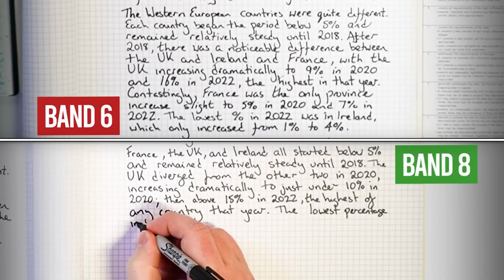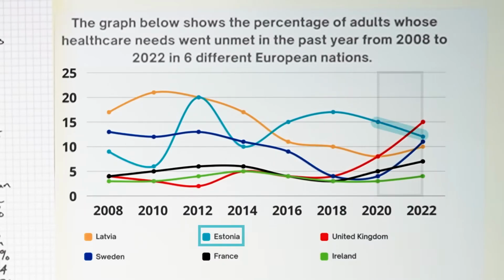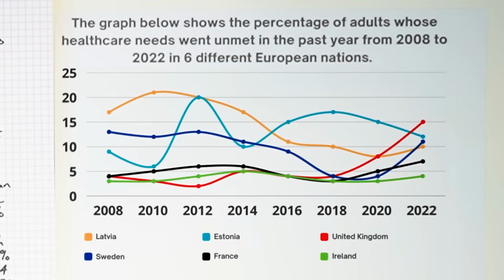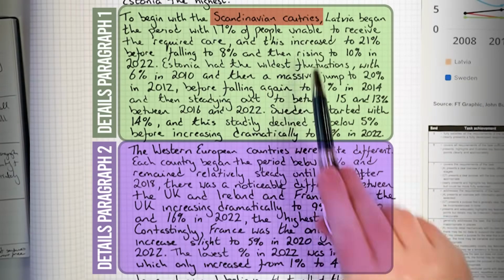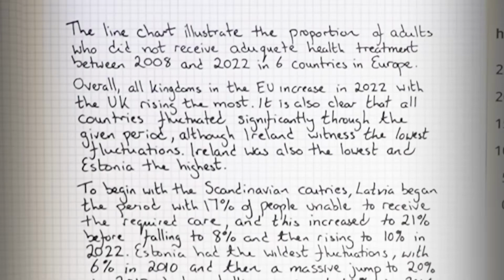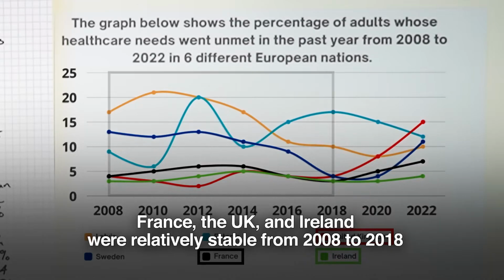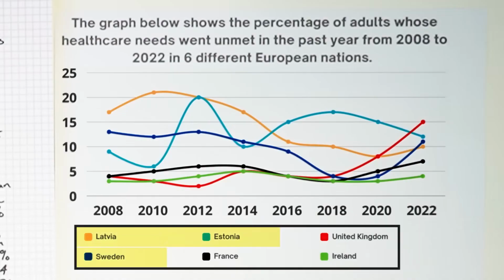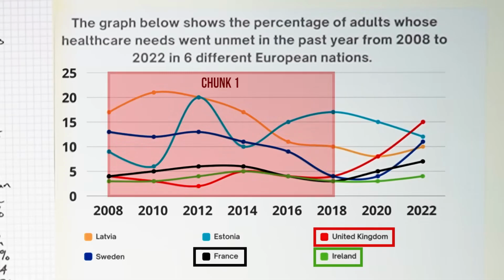Boost Your IELTS Writing Score to Band 8 FAST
Want to go from Band 6 to Band 8 in IELTS Writing Task 1?

This video shows how one student made simple changes to get a higher score. You’ll see a real Band 6 answer and learn how to fix it step by step.

🎯 In this lesson, you’ll learn:

✅ What mistakes Band 6 students make
✅ How to write a great overview
✅ Why picking the right data is important
✅ How to organize ideas clearly
✅ Simple grammar and vocabulary fixes

Watch now and learn how to boost your writing score fast!